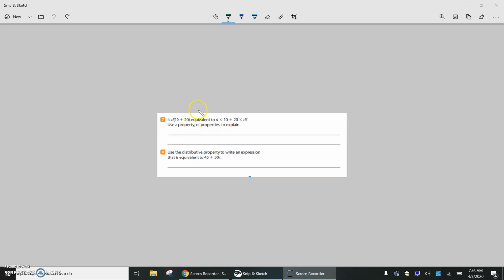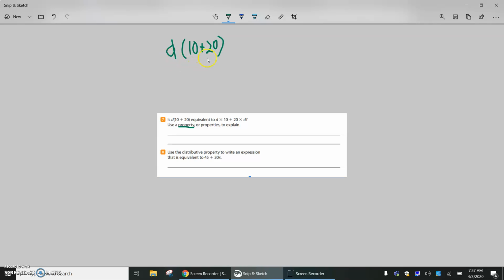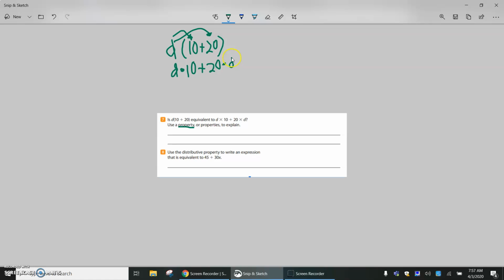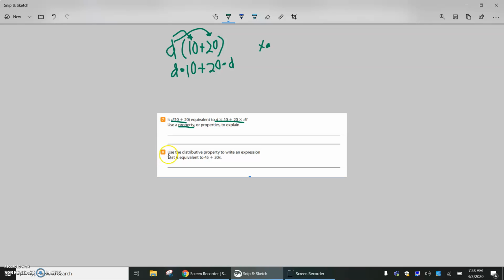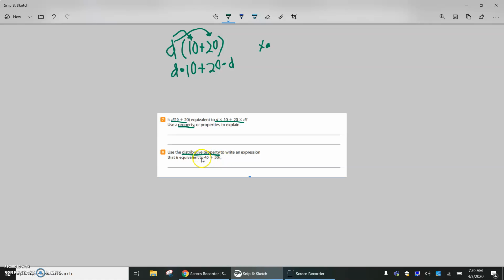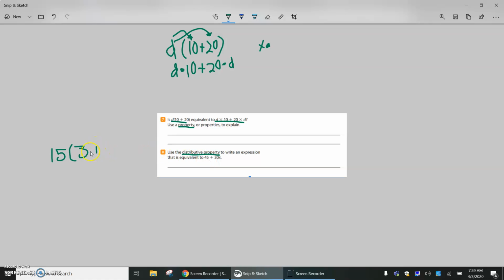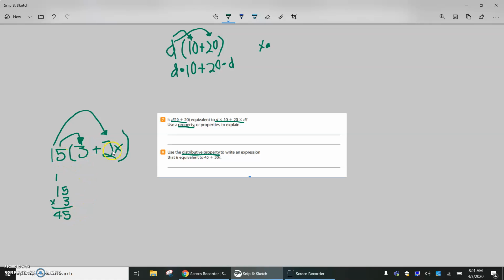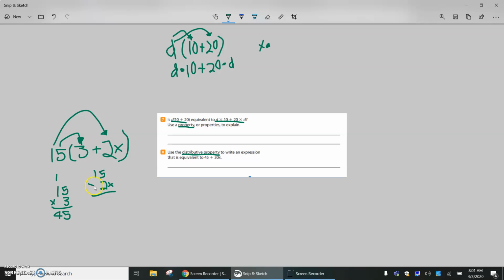L18 D1 CYW